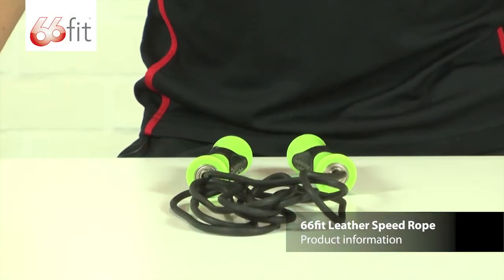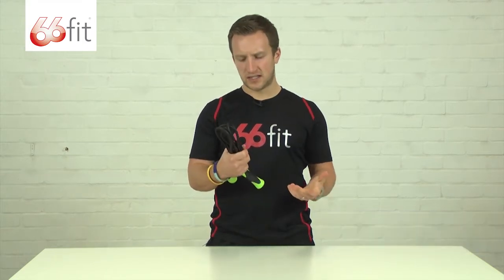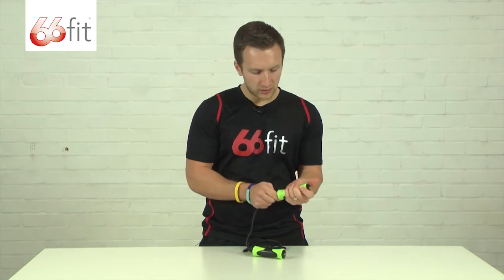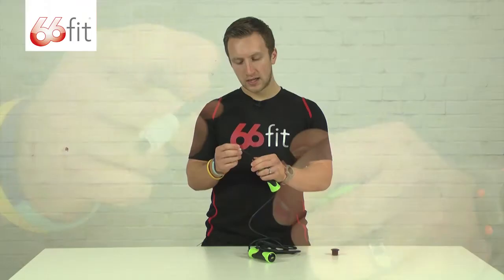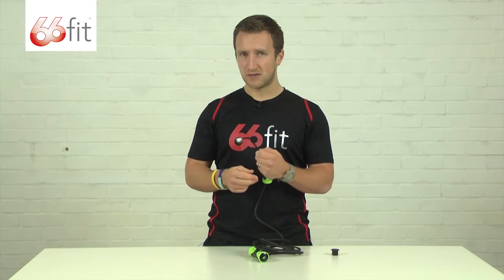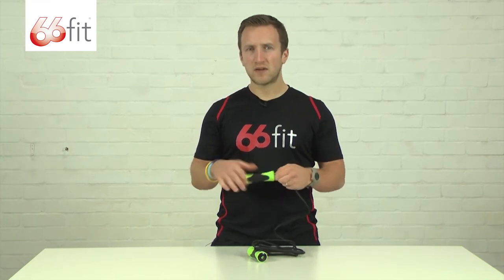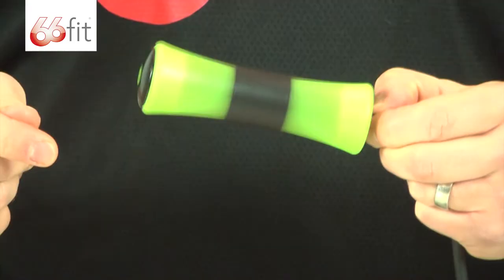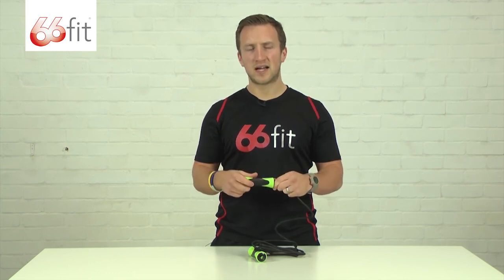Speed Skipping Rope - Leather - 66fit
This informational video shows you what is included when purchasing the 66fit Leather Speed Skipping Rope.